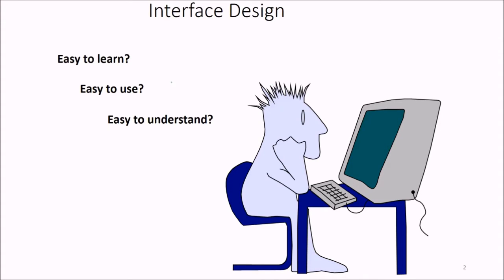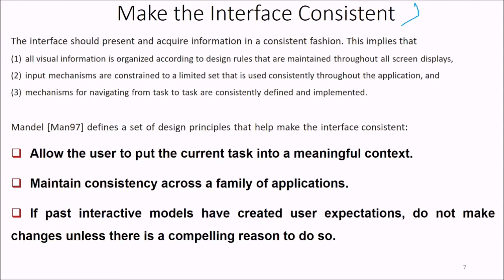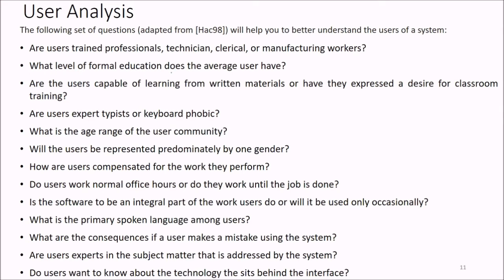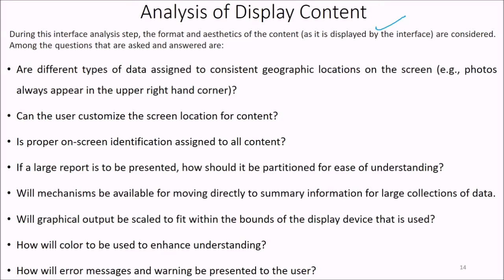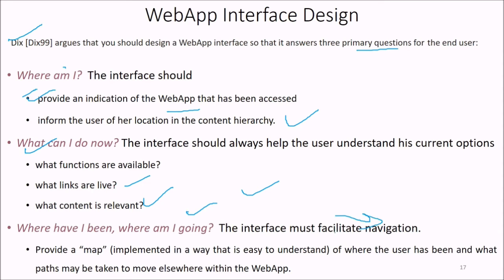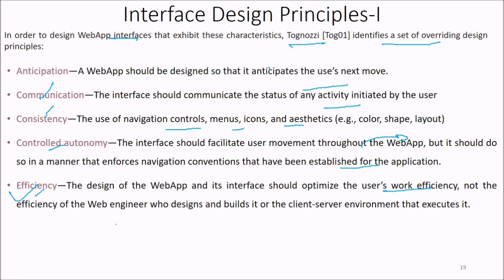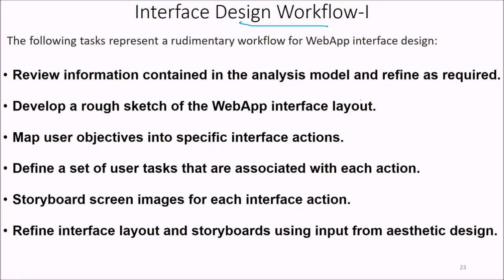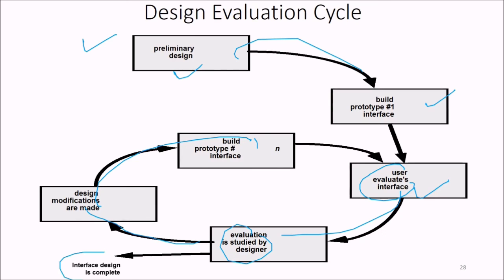CHAPTER 11 USER INTERFACE DESIGN SE Pressman